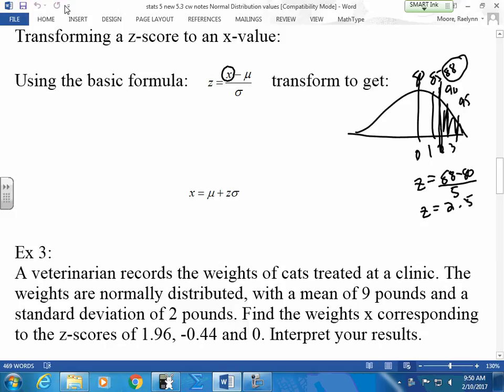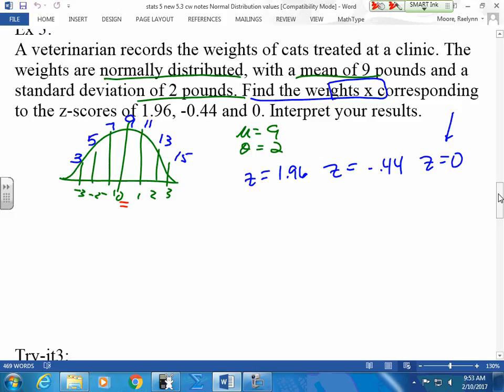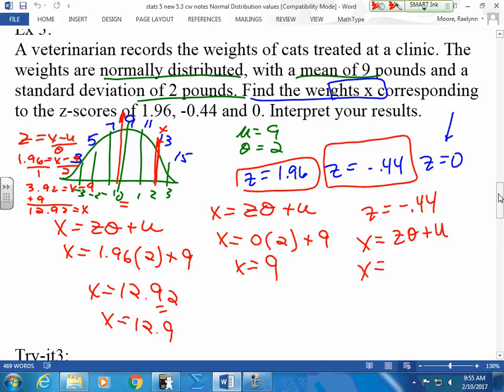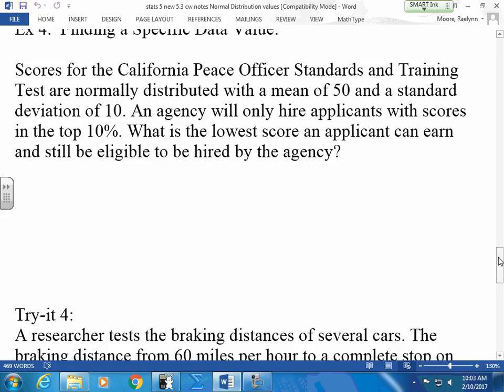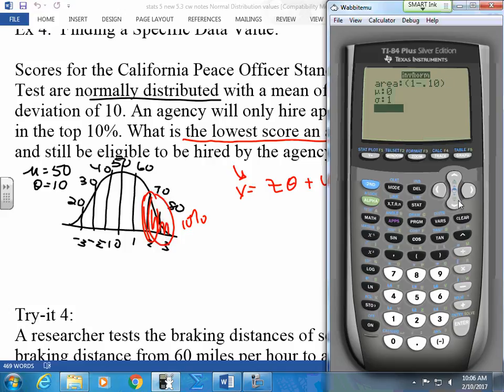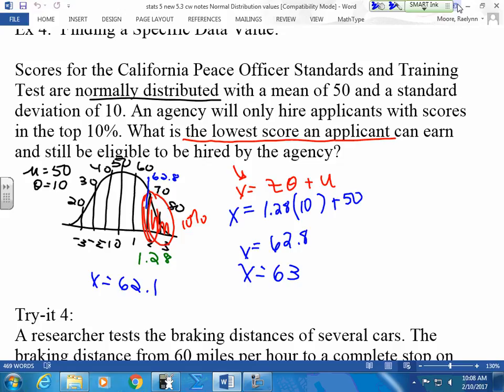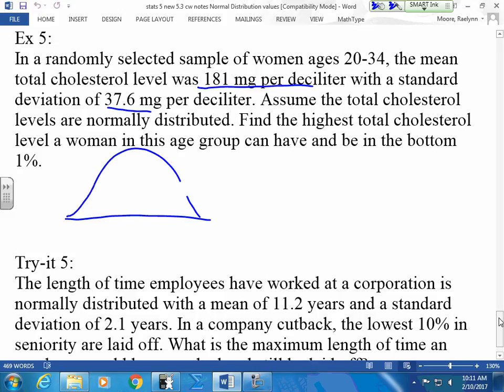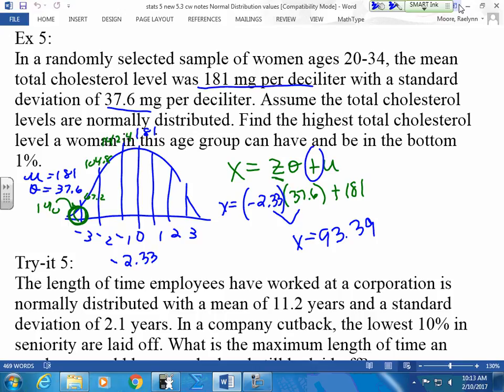February10 stats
feb 10, 2017 stats 5.3 find x value